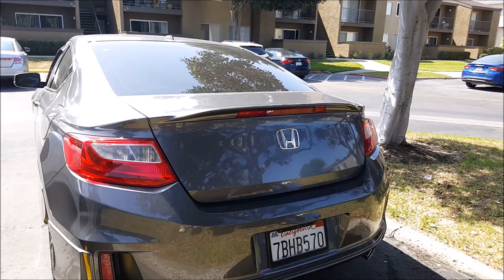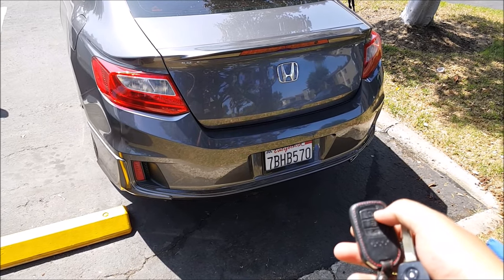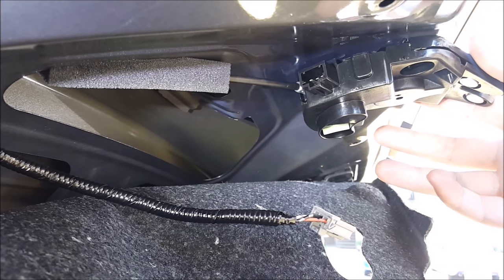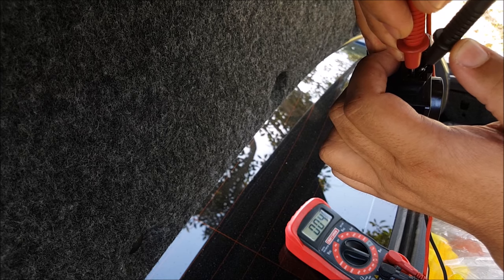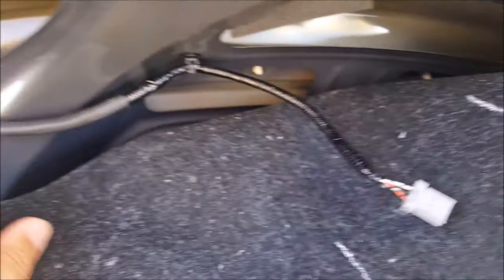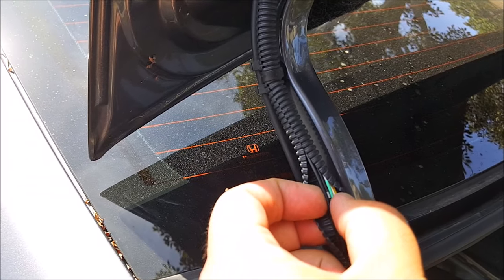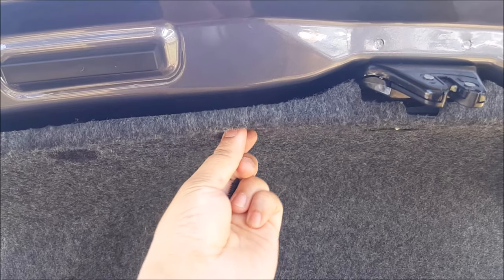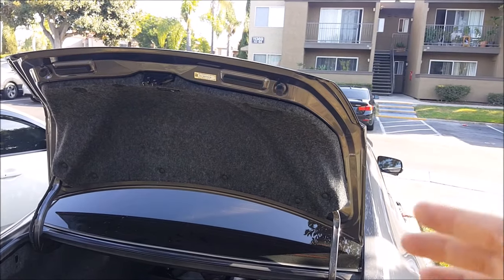[How to] Fix Trunk that will not open with the remote or switch - Honda Accord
Genuine Honda 74851-T2A-A01 Trunk Lock Assembly (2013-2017 Honda Accord)

Fix: Honda Trunk won't open with Smart Entry Remote - Valet Switch

How to diagnosis and fix a trunk that will not open with the remote or the trunk release switch.

Issue:   The trunk will no longer open with the remote or the trunk release switch when the trunk is closed or almost closed.  When the trunk is fully open, the actuator will work with the remote and the switch.  However, if you trunk is halfway closed or almost closed, the remote and the switch will not work.

Fix:  After testing the trunk latch actuator, it was not the issue.  All function of the actuator was okay.  The issue was a open short on the ground wire which was located near the trunk latch hinge.   Once the damaged wire was fixed, everything was fixed.

Things tried to fix the issue that did not help: disconnect the battery for 10 min. replace the trunk light back to stock. replace the led bulbs back to factory halogen bulbs, replaced the trunk light fuse, installed a new trunk latch actuator assembly.

👉Mailing Address:
DIYCarModz
9051 Mira Mesa Blvd
 Unit 262321